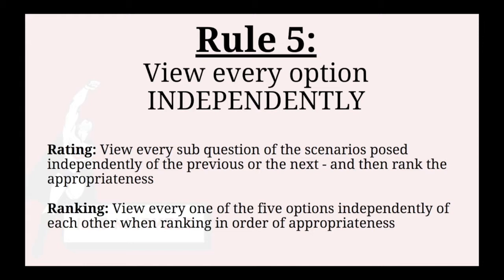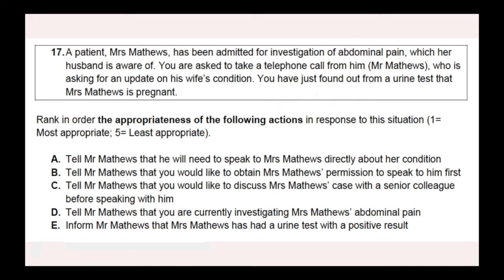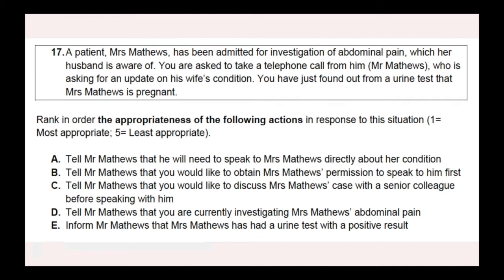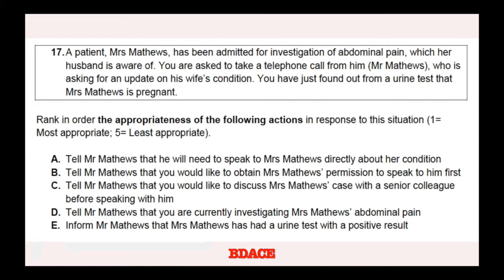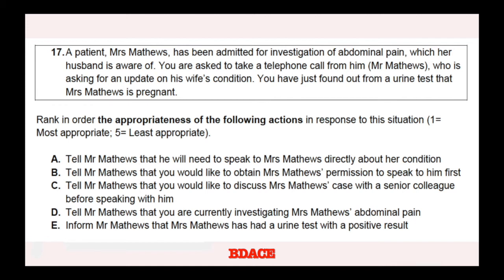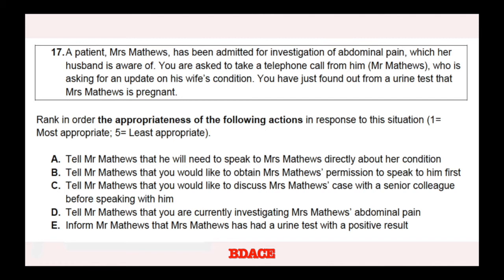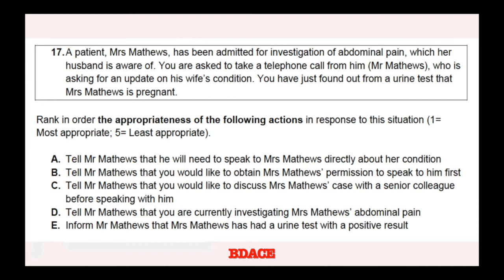SJT COURSE - RULE 5